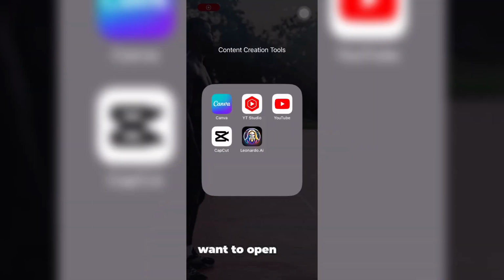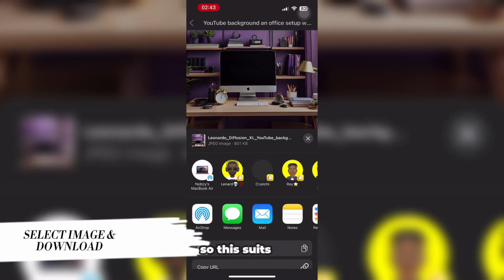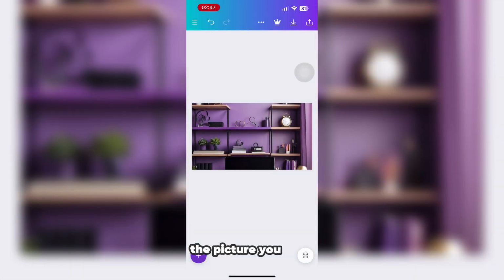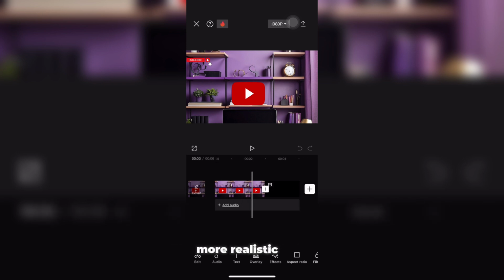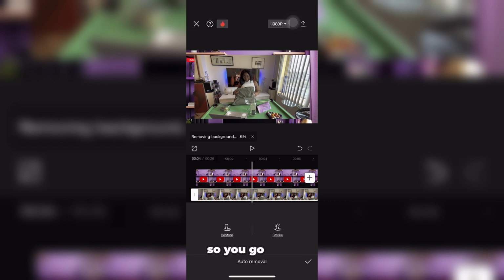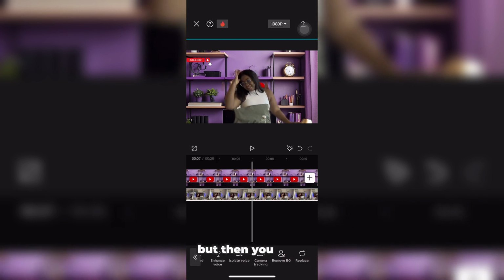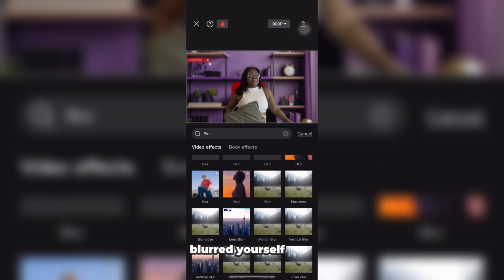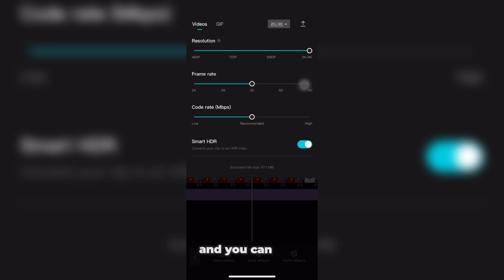This is Free! // How to Create A Fake Realistic YouTube Background in 5 mins !!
Fake background tutorial in less than 5 minutes !! In this video, I will show you how to change your youtube studio background for free !
Hey Purples ! Dont let your poor background be a hindrance to creating content back to back for us ☺️.
Come along and lets dive into it 🫵🏽!

FAQ
Camera: iPhone 13
Editing App: Capcut Cut Pro
Nationality: Ghanaian
📍Ukraine/Netherlands